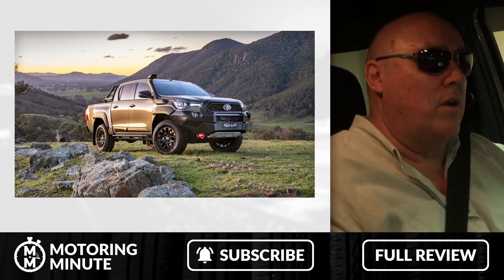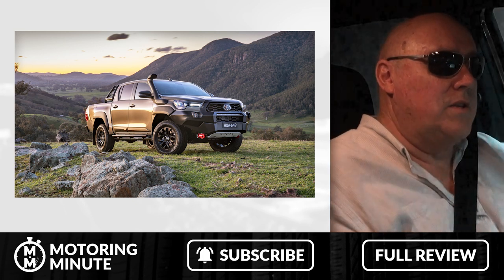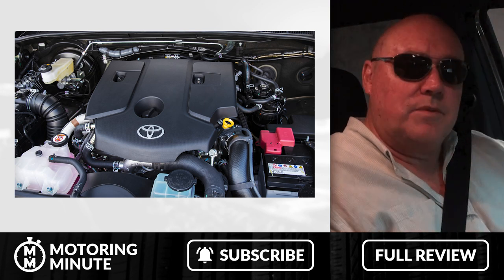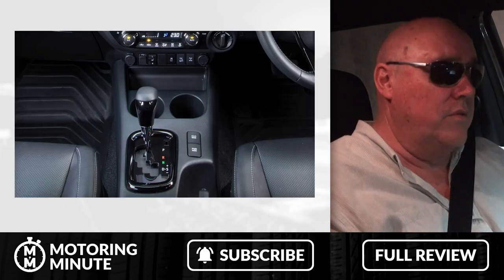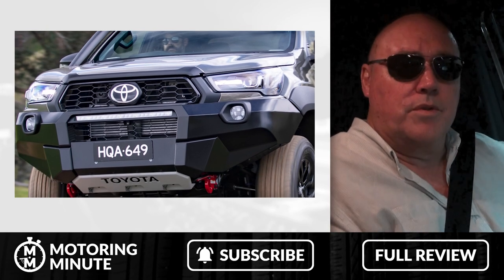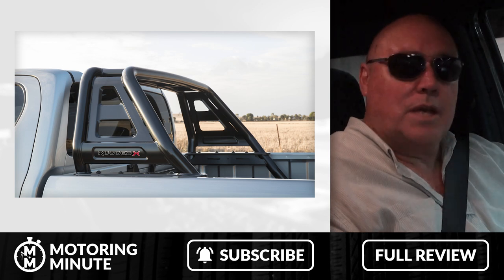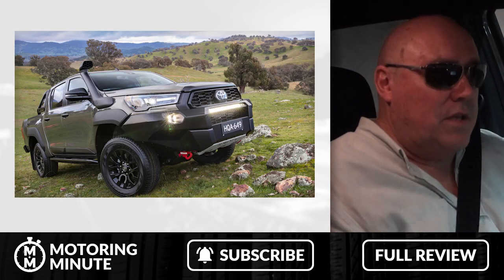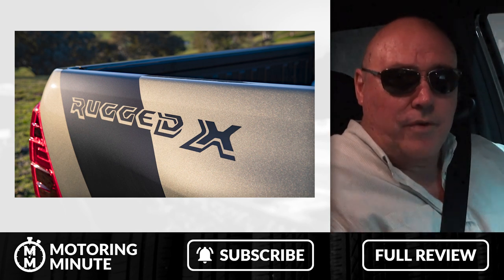Toyota HiLux Rugged X 2021 Review - Motoring Minute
Toyota Rugged X adopts a more aggressive look with its upmarket HiLux version now with more power.  In early 2018 Toyota moved its HiLux range upmarket with the introduction of the Rogue and Rugged X.